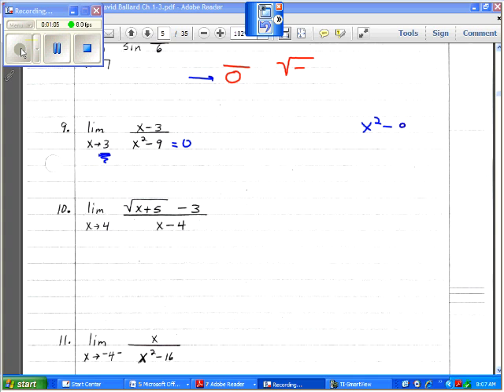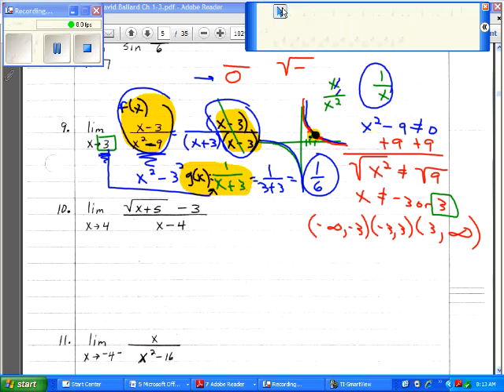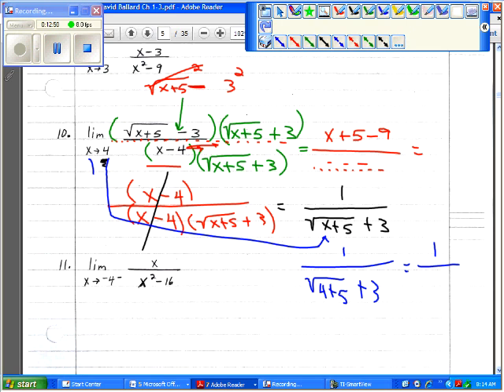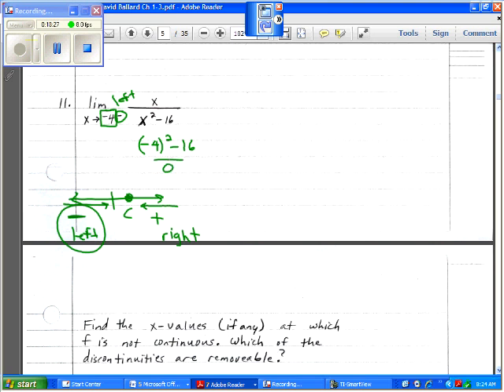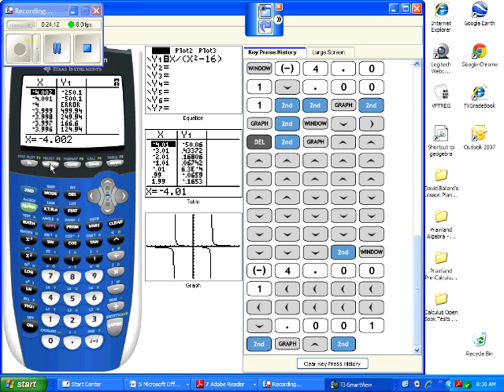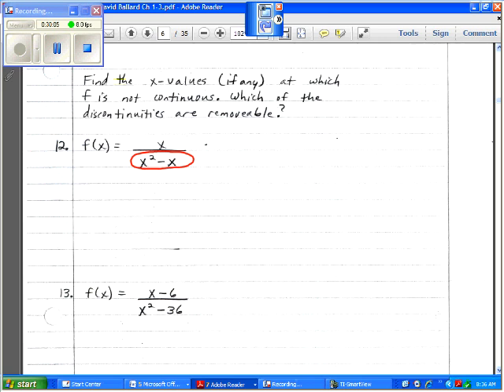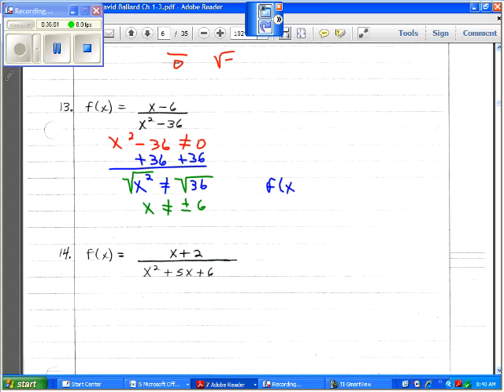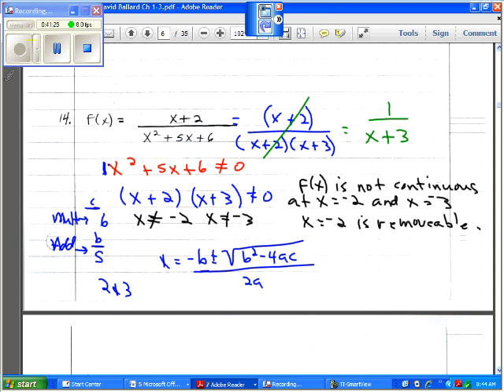Calculus 1.3-1.4 Part 2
Evaluating Limits Analytically and Continuity and One-Sided Limits